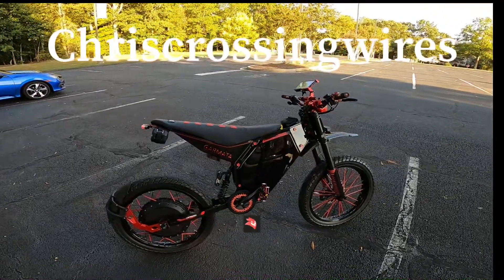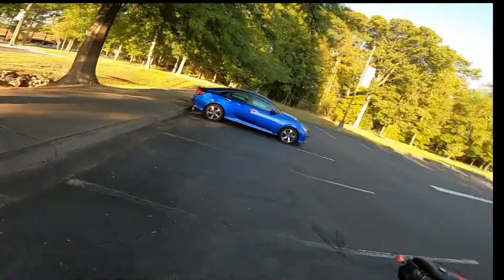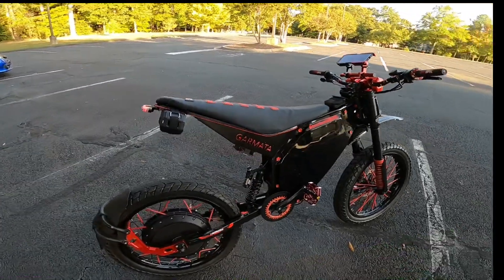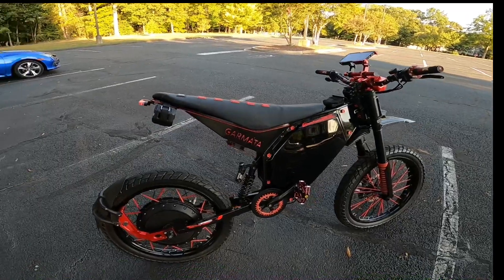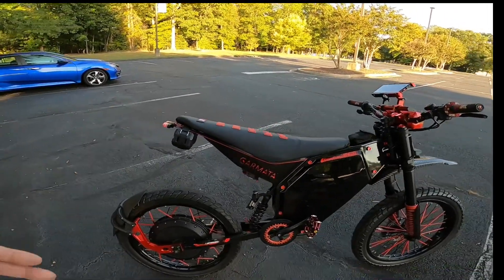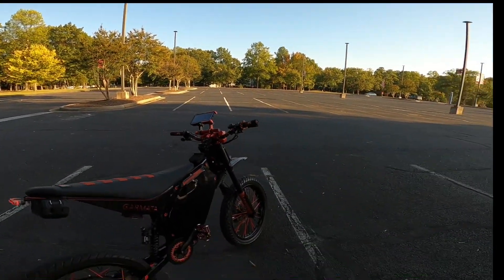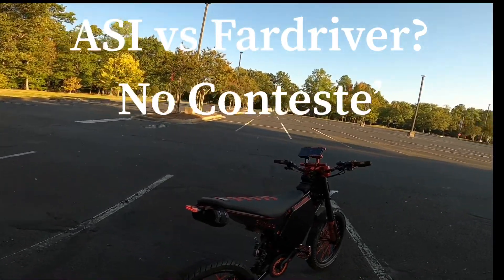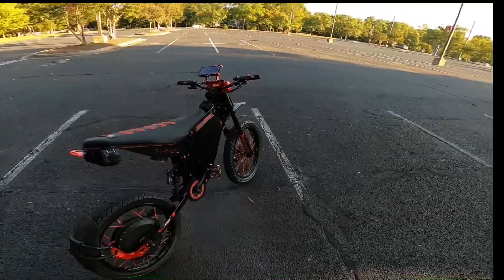What your choice of controller ? ASI BAC8000 or Fardriver ND72680 or others & Why?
I think ASI has better hardware and software along with third party integration thru apps. Sorry as video but this a discussion